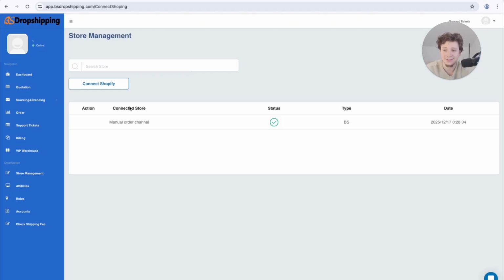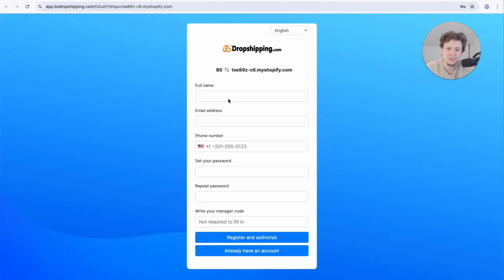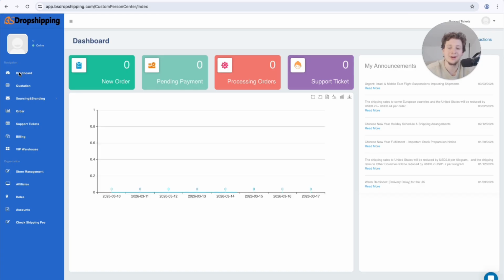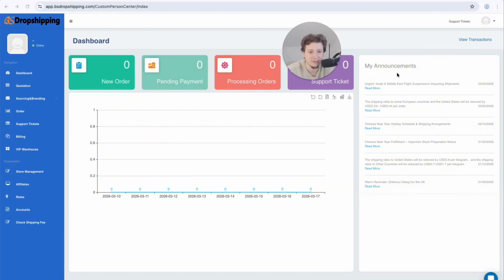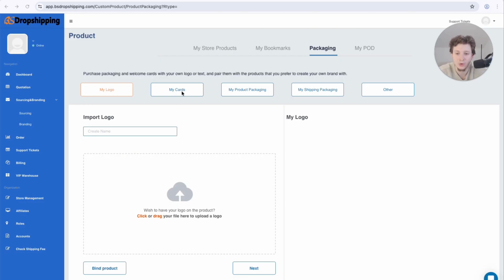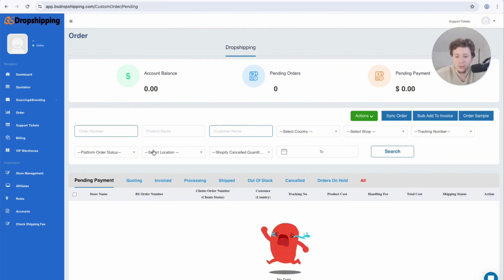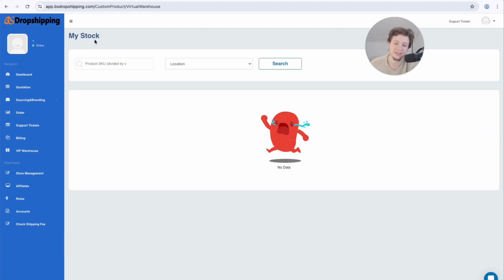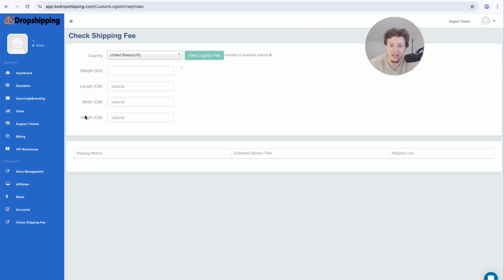How To Use BS Dropshipping For Fulfillment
In this video, I break down exactly how to fulfill your dropshipping orders on Shopify step by step, the right way. Whether you’re just getting your first sale or scaling past $10K/month, I’ll show you how to automate, track, and manage your orders without chaos.